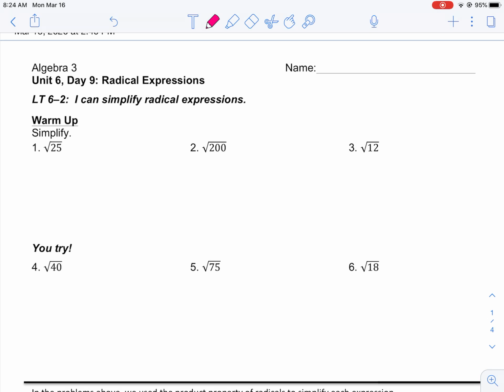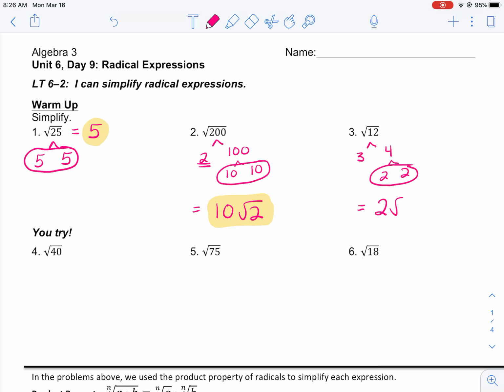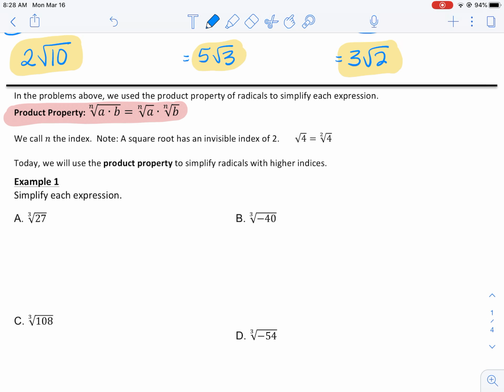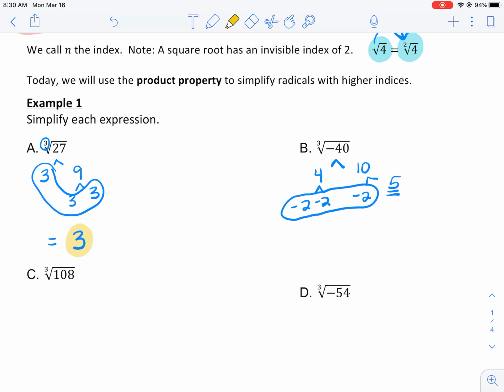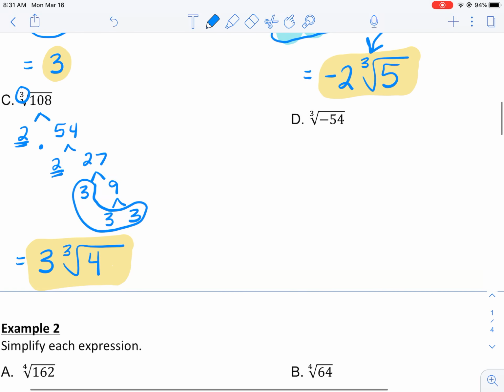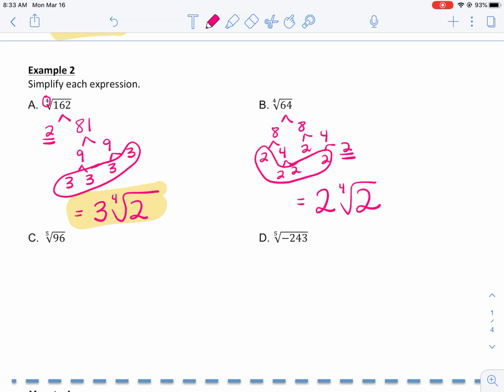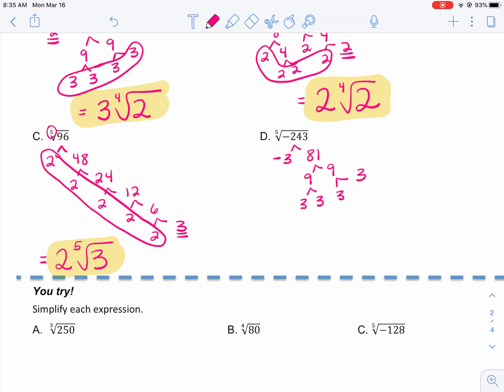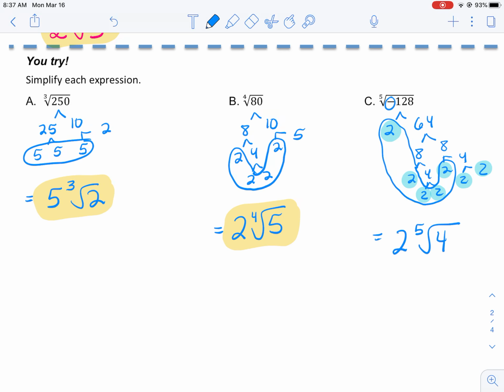March 16, 2020